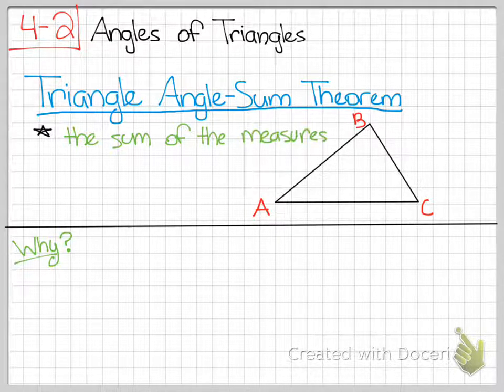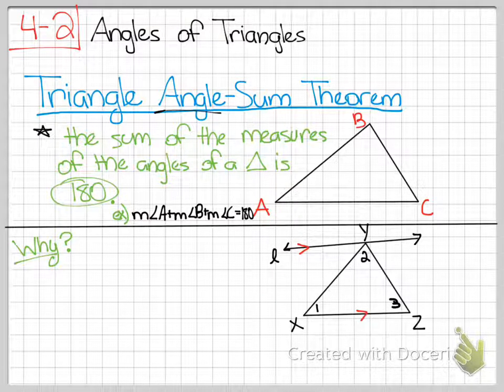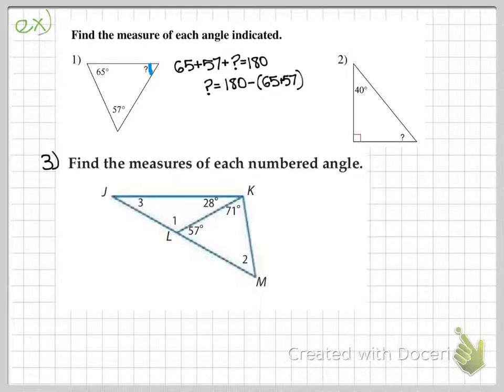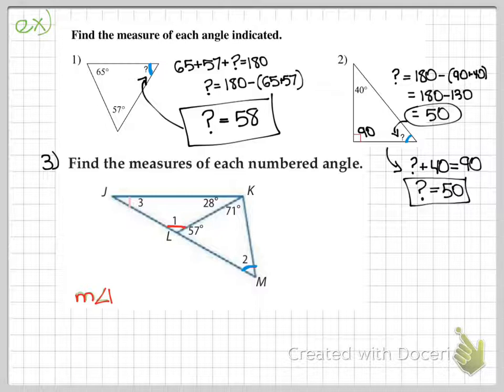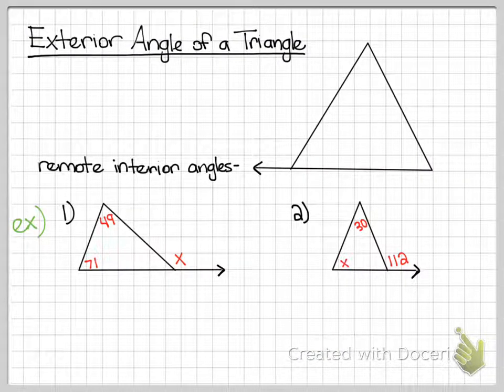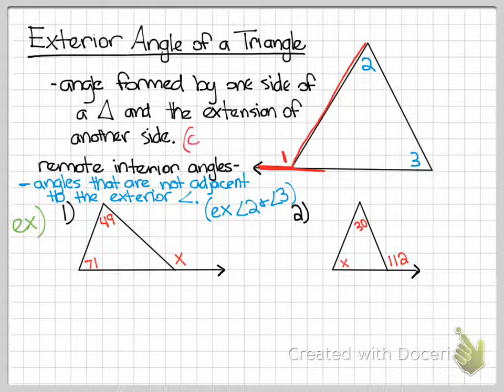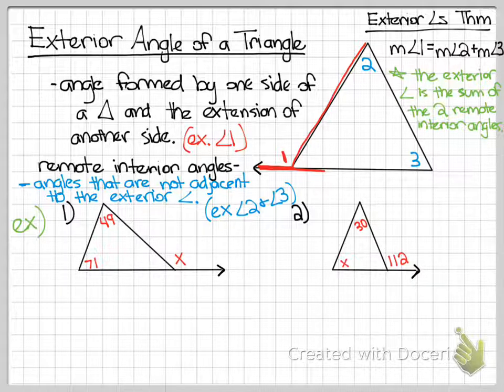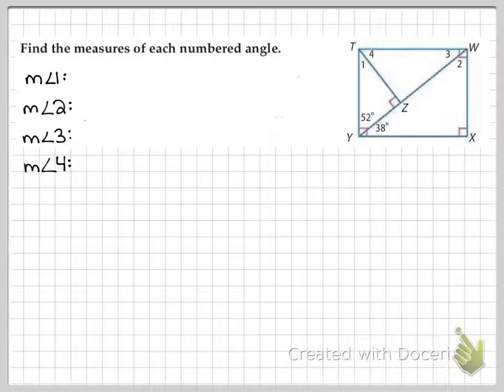4-2 Angles of Triangles